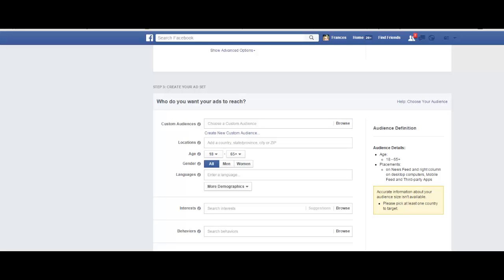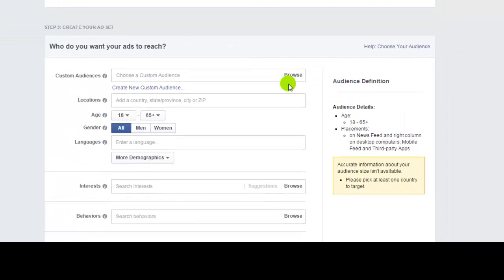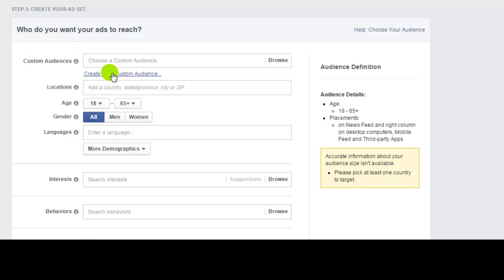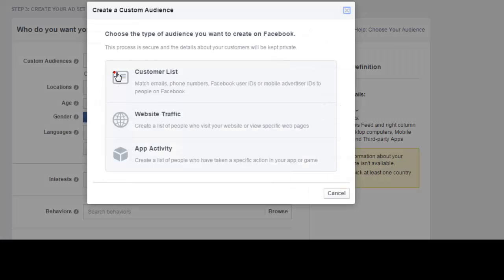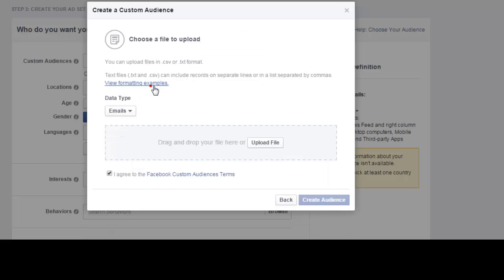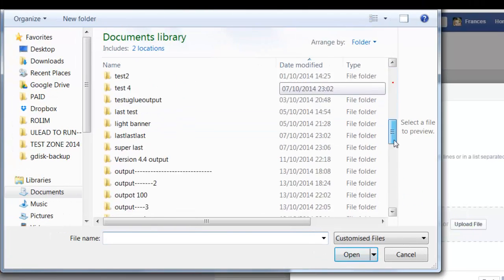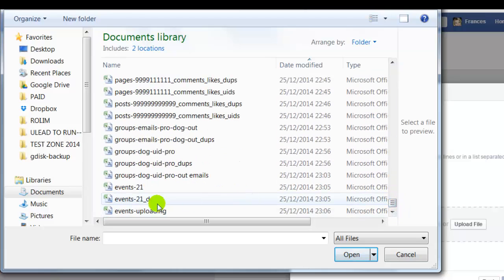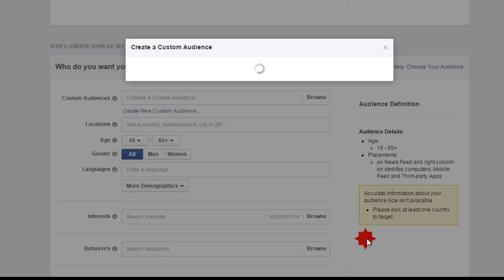Creating a custom audience in Facebook Ads Manager --